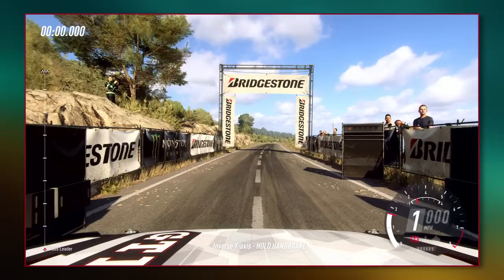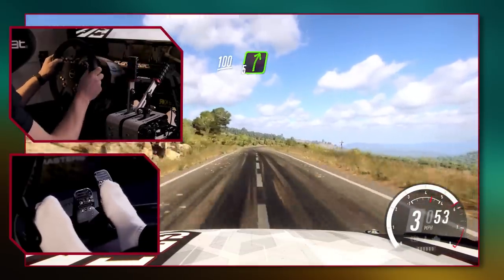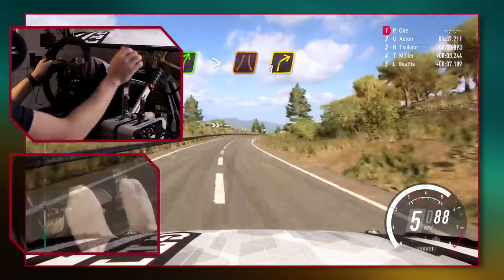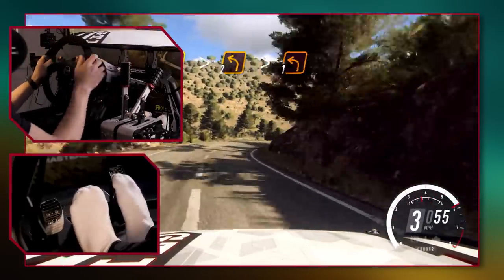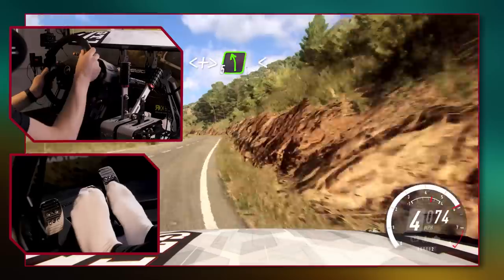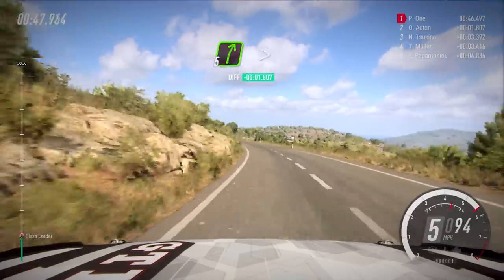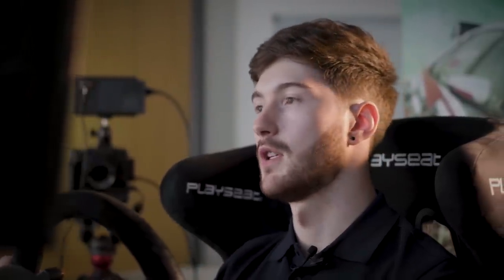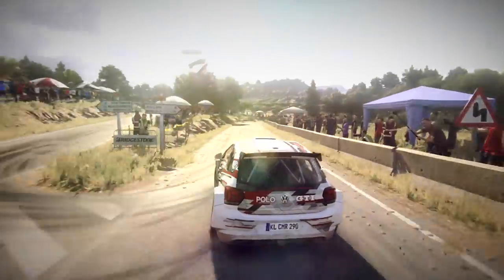Lesson 01: The Basics - DiRT Rally School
Welcome to the DiRT Rally School! In today's lesson Jon Armstrong goes over the basics you'll need in order to drive through a rally Stage.

🏆 RISE TO THE CHALLENGE 🏆

Console:
🎮 PlayStation 4
🎮 Xbox One

PC:
🎮 Steam
🎮 Oculus
🎮 Microsoft Store
🎮 Xbox Game Pass for PC (beta)